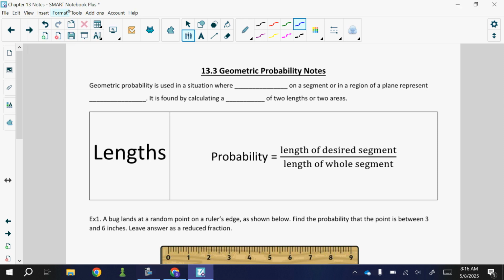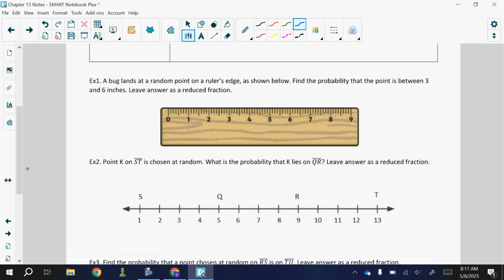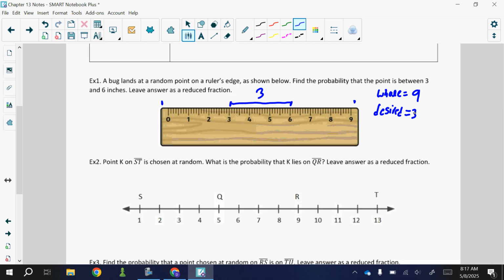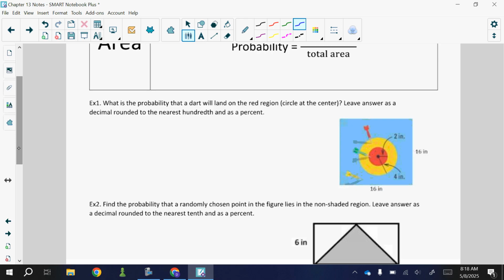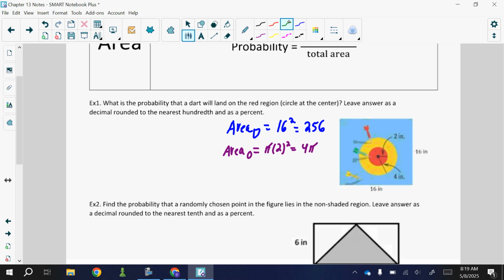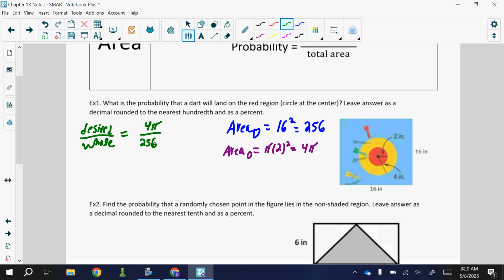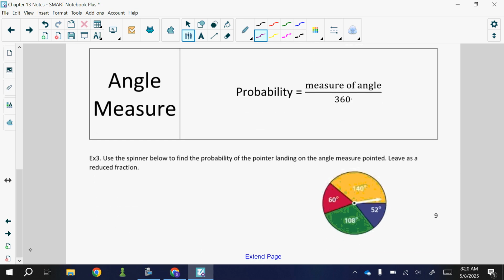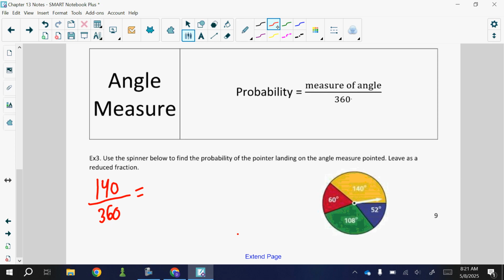13.3: Geometric Probability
13.3: Geometric Probability